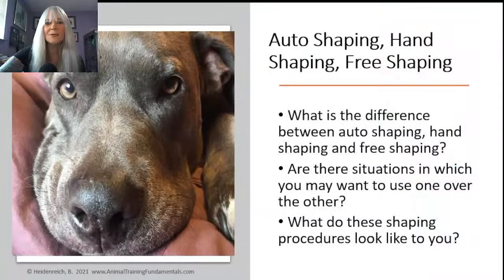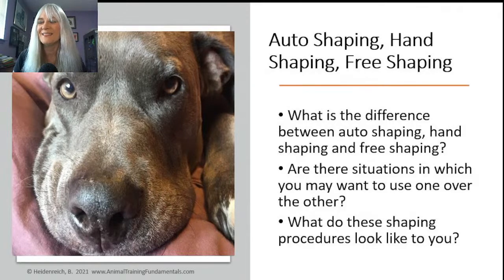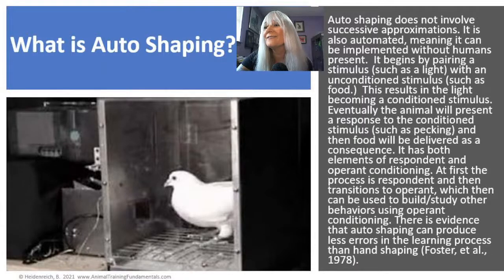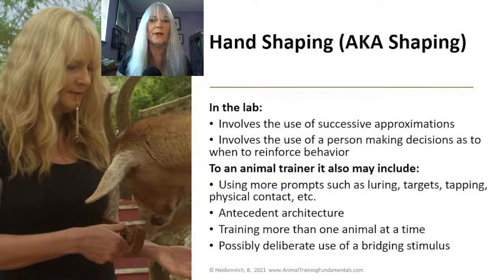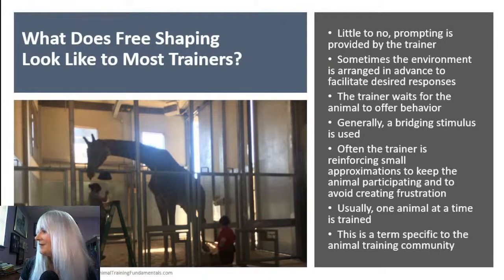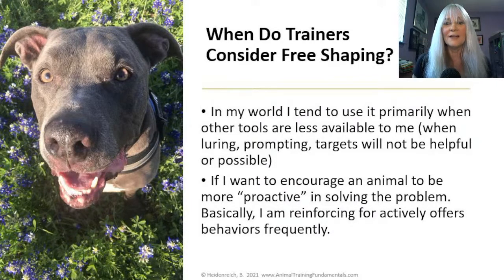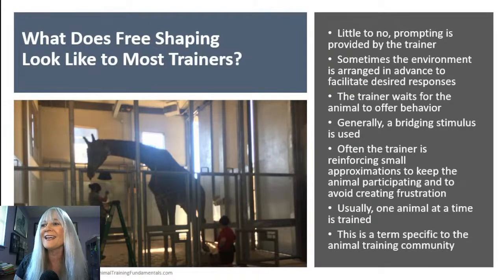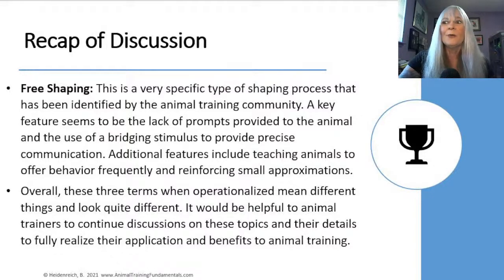Auto Shaping, Hand Shaping, and Free Shaping.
YOU be the Behavior Consultant with Barbara Heidenreich

Starts at 00:28

Today’s topic: Auto Shaping, Hand Shaping, and Free Shaping. Learn what these shaping terms mean for trainers.

the definitive virtual learning program for animal training professionals and enthusiasts to watch the rest.